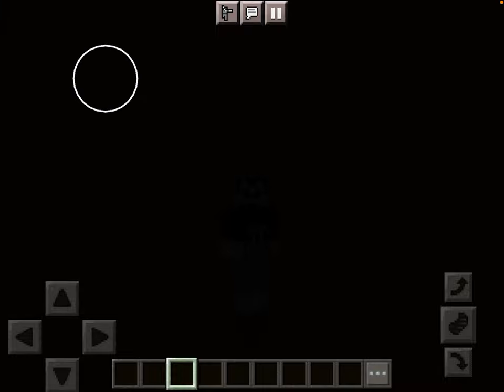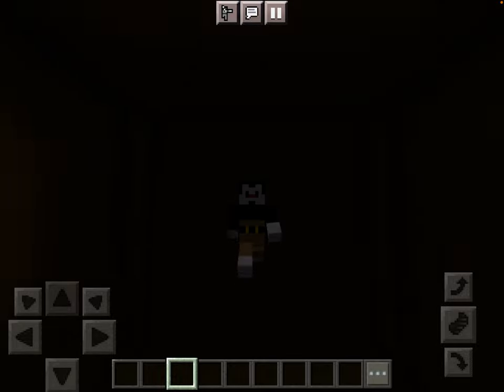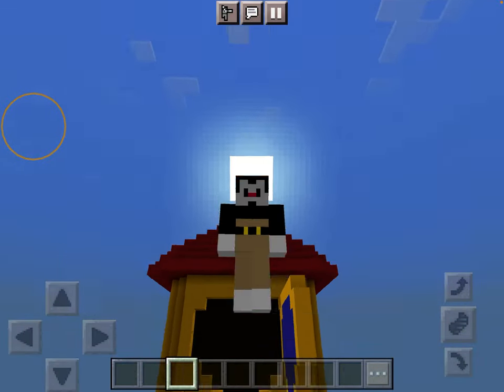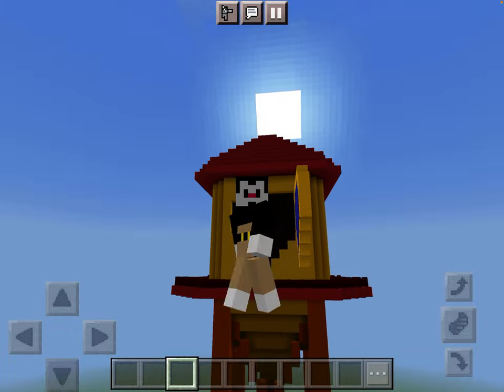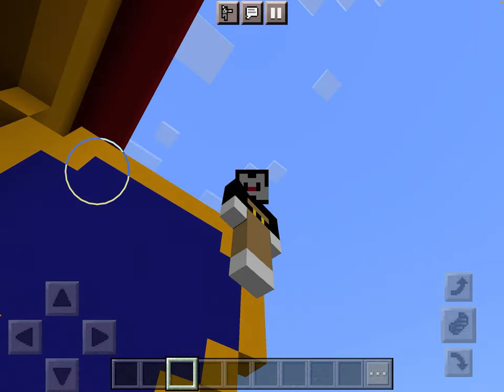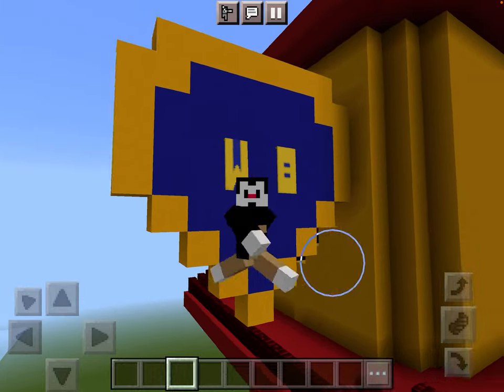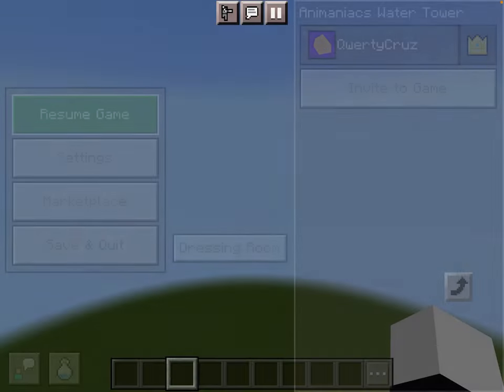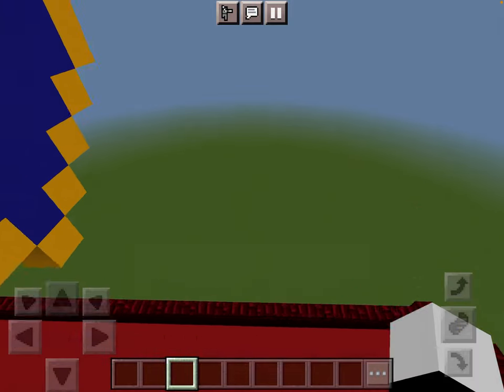Animaniacs water tower minecraft